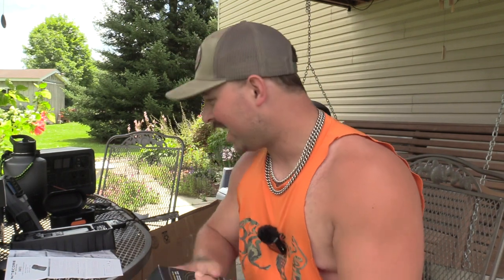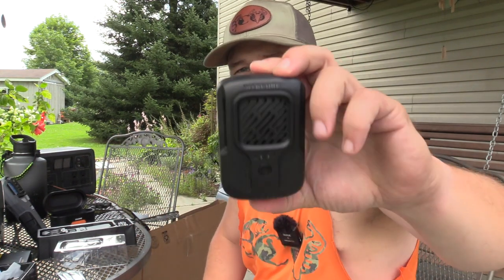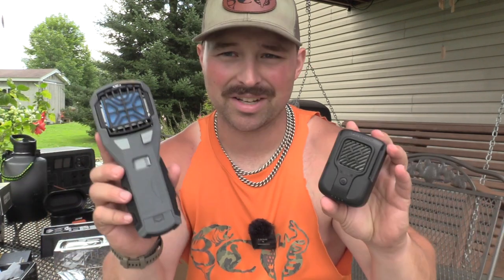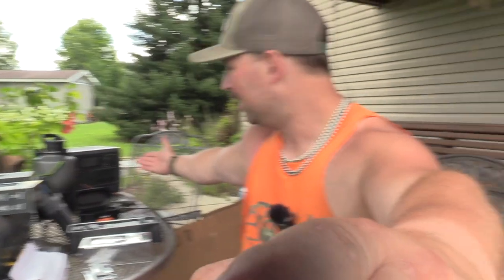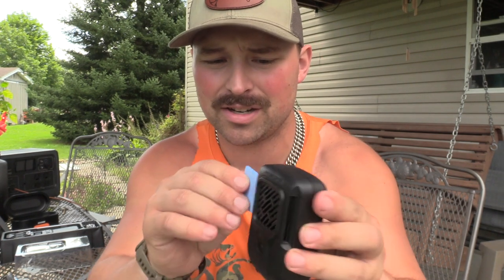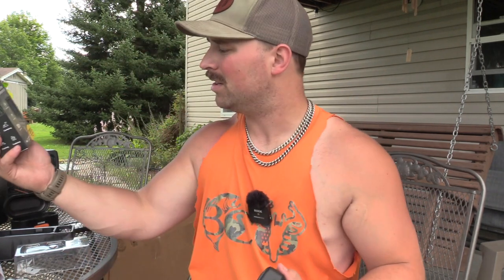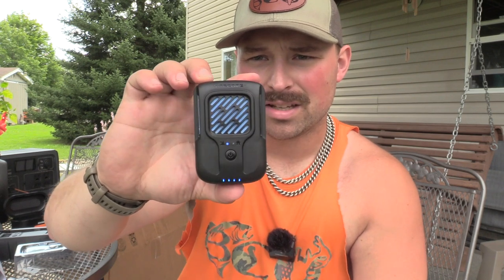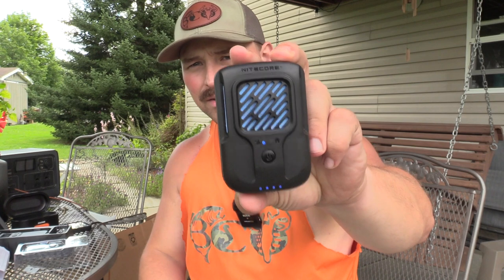Is the Nitecore EMR40 the best option to repel mosquitoes? | bco review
Will the NITECORE EMR40 be the unit to replace the thermacell!?!? Only one way to find out!

check both prodcts out here:

Nitecore EMR40

Nitecore EMR10

Thermacell Mosquito Portable Adventure Repeller; Includes 12-Hour Refill & Belt Clip; 15 Foot Zone of Protection; Effective Mosquito Repellent; Deet Free Bug Spray Alternative; Scent Free, Graphite

Thermacell Mosquito Repellent Mat Only Refills; Compatible with Thermacell Backpacker; Highly Effective, Long Lasting, No Spray, No Scent, No Mess; 15 Foot Zone of Mosquito Protection

HELP SUPPORT THEE CHANNEL HERE!

5. check out the ridge products and use code: bconation

 doe patrol
 victory archery
 nomad outdoors
 exodus sp18 solar panel best cellular trail camera 2022 best cellular trail camera best trail cam for money exodus render sp 18 bundle moultrie delta tactacam reveal xb blue collar outdoors broadhead test series bco reviews blue collar outdoors hunt blue collar fitness tooth of the arrow xl blue collar outdoors turkey pattern series allen stryke therm-x 2.0 bishop archery tuffhead broadheads high foc high foc arrow evolution 2.0 broadhead rek broadheads lusk archery hands free dog leashes